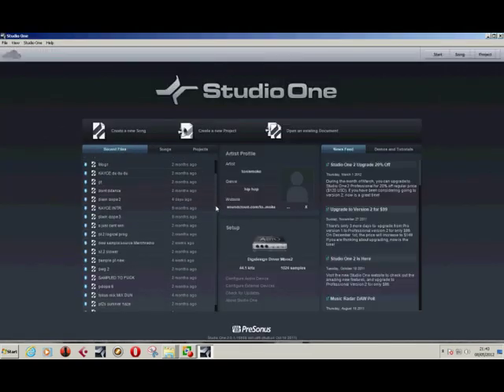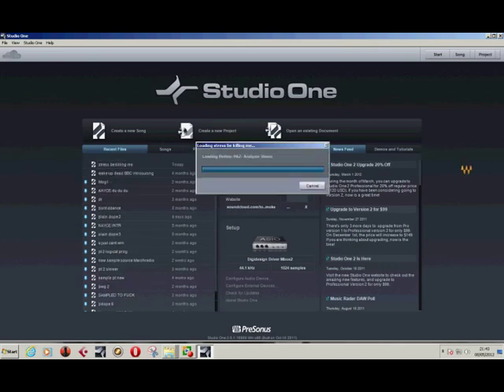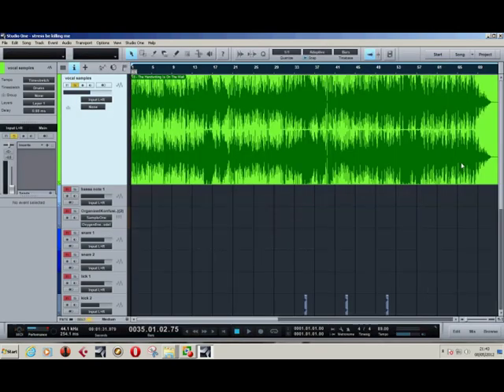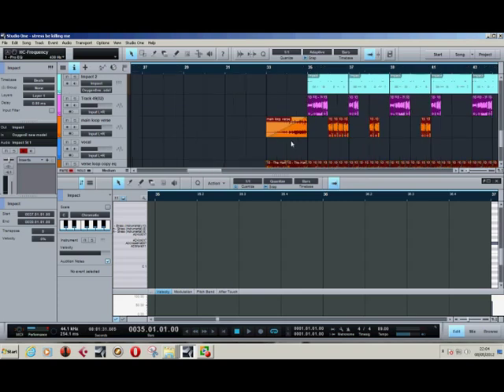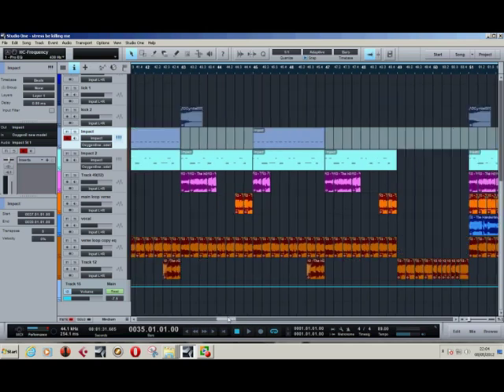Hip Hop Sampling - Cutting Tutorial In Studio One - Part 1 - Toni Smoke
Tutorial of cutting a track and reworking into a new track using Studio  One
apologies for the low volume - just need to turn it up..
My first attempt at a tutorial as I have been asked about what I use and I often use Studio One and thought Id describe one quick method of getting a base or backbone of a track started. 3 Parts..

enjoy and please rate and feedback

Peace -

Toni Smoke - PIRATE ROBOT PRODUCTIONS

follow my beats at